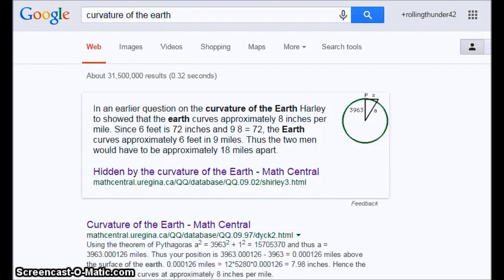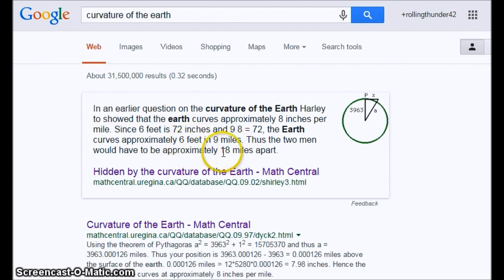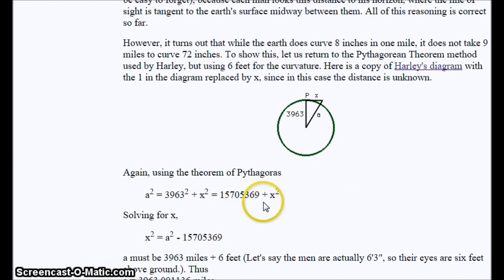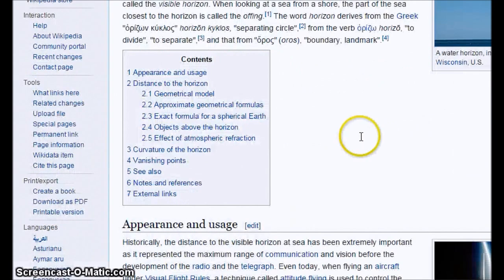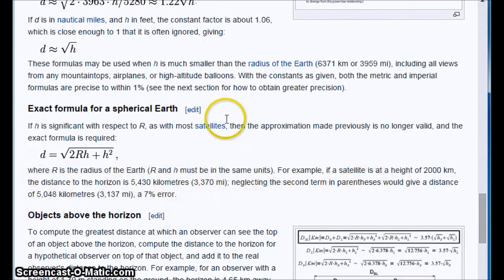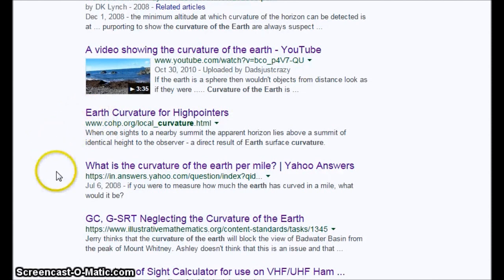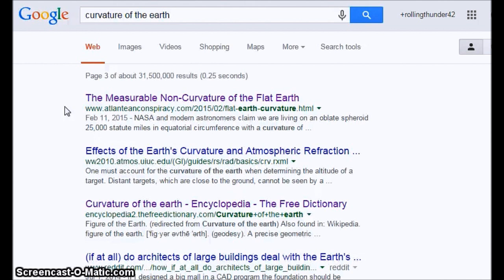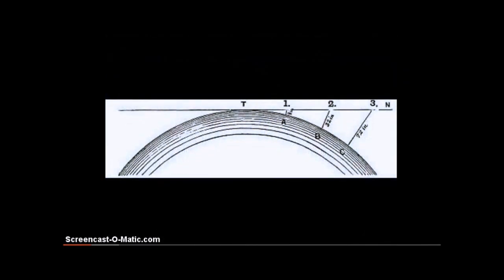Curvature of the Earth ~ google disinfo, not 8 " per mile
One of the first things folks research when looking into the possibility of a flat Earth is the curvature of the Earth formula.  If you go to google, you may end up getting wrong or confusing and misleading info in the first two pages of search results.